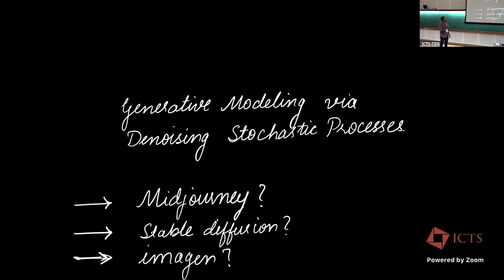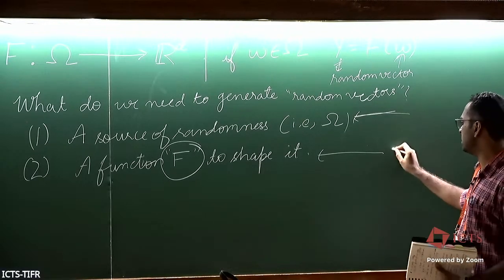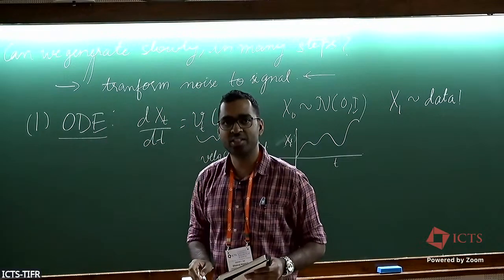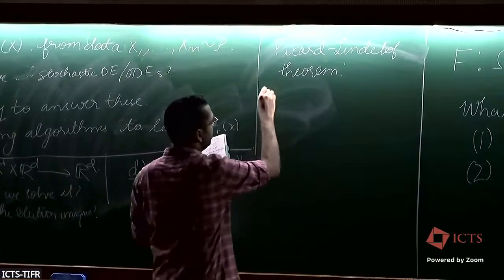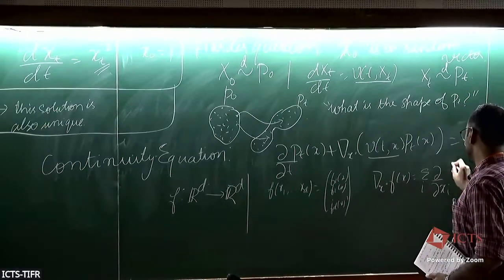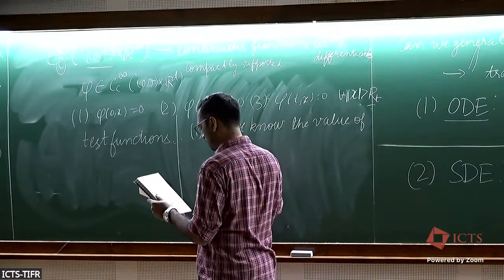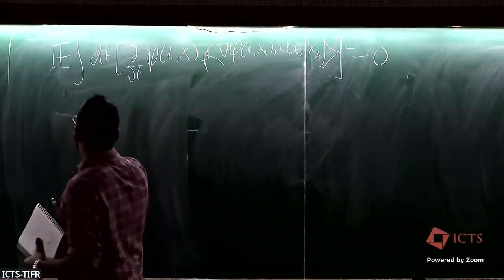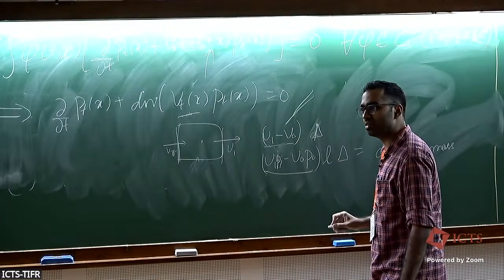An Introduction to Diffusion and Flow Models (Lecture 1) by Dheeraj Nagaraj